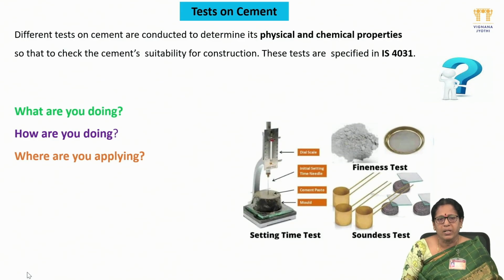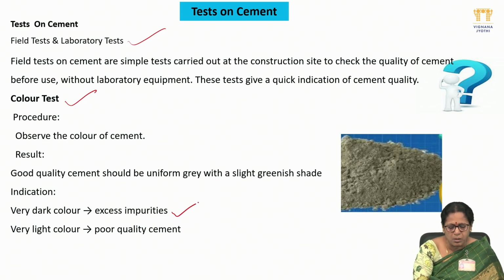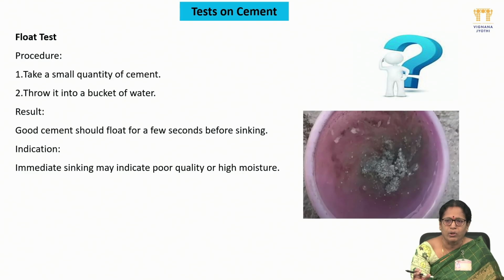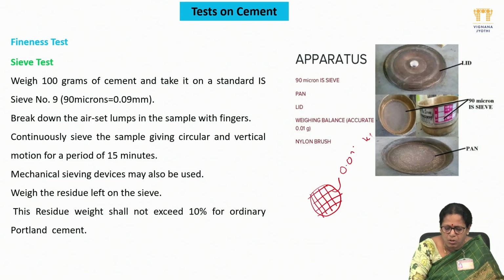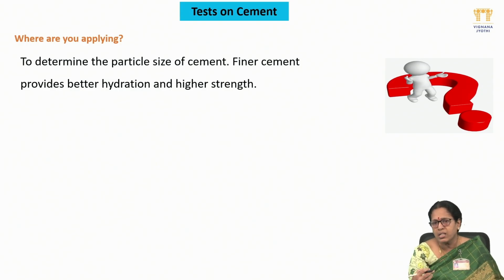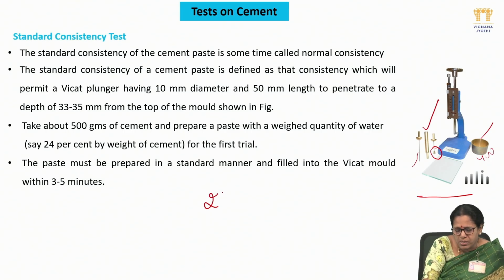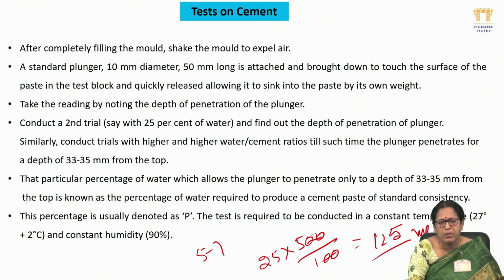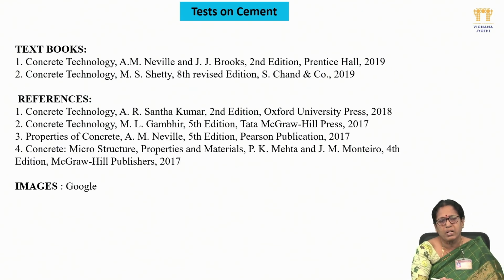Tests on Cement by Dr. G Lalitha